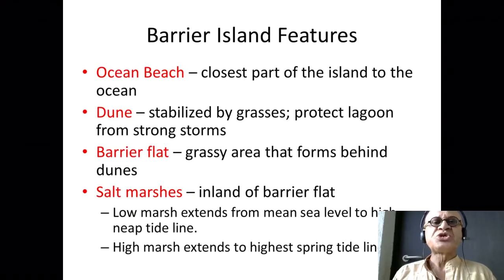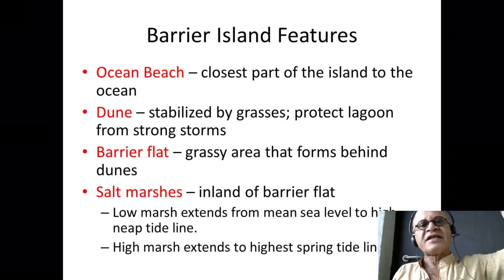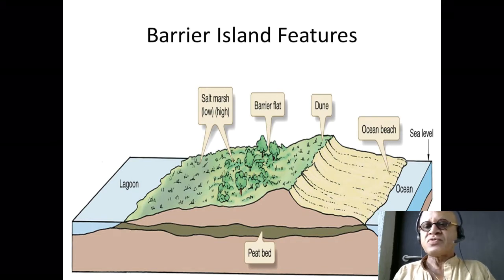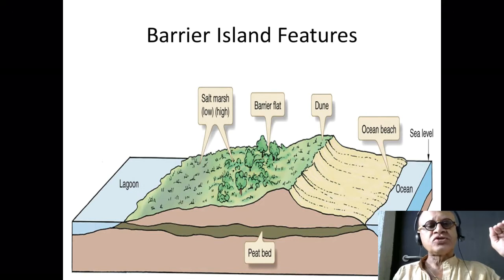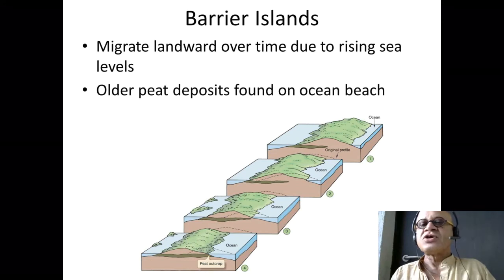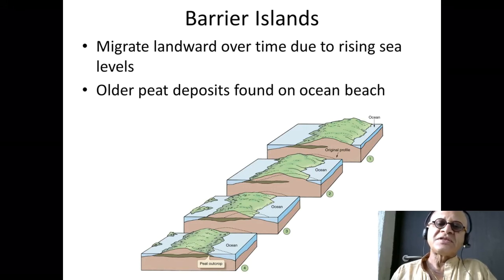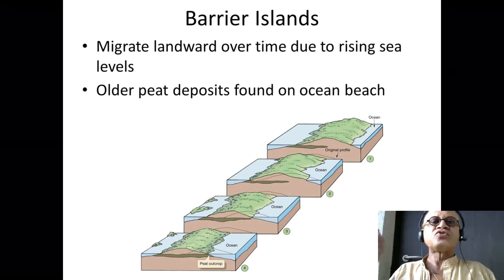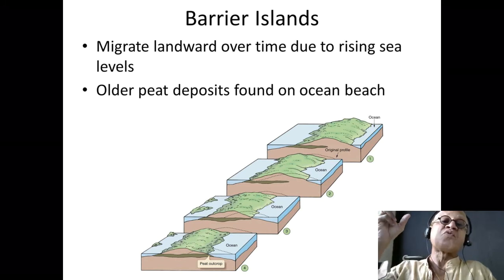7 Barrier Island Features